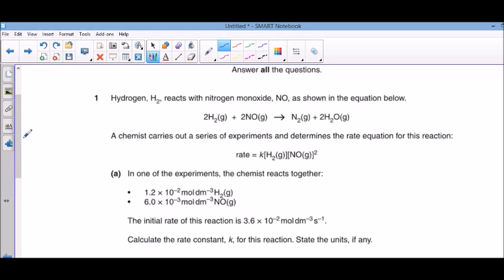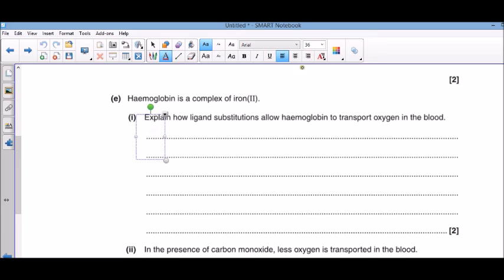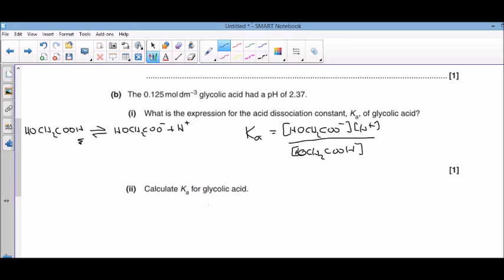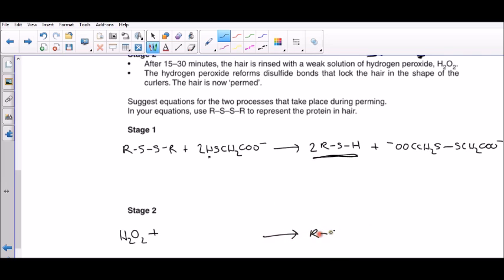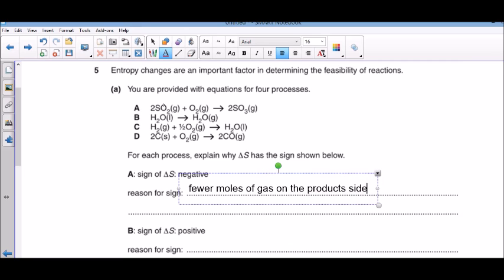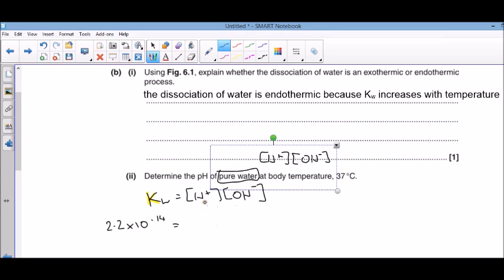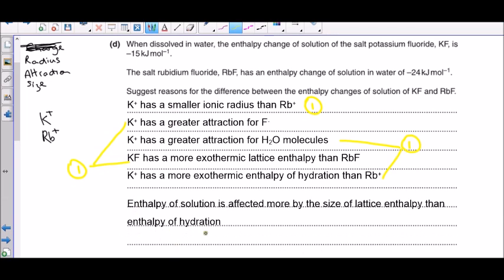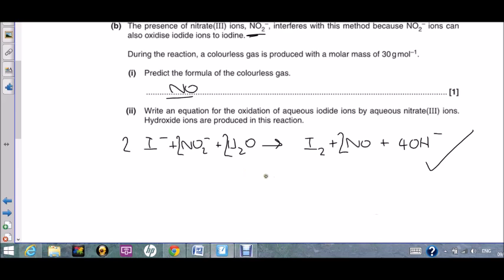F325 January 2011